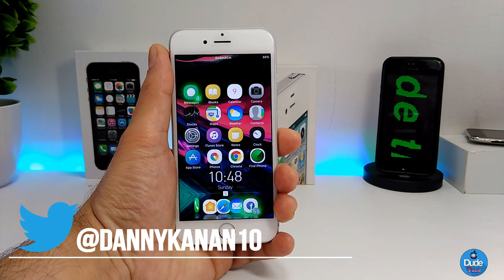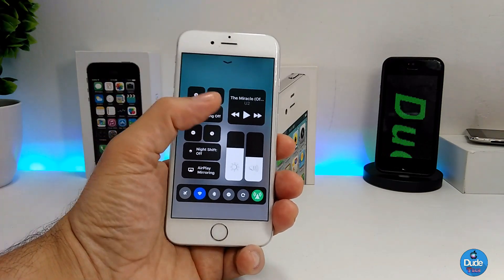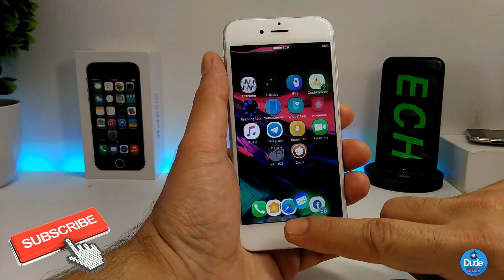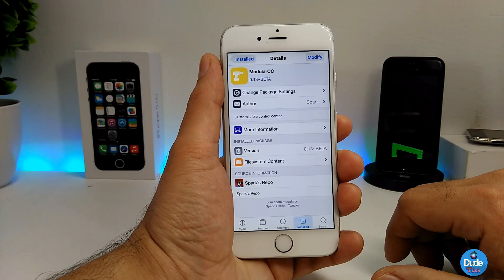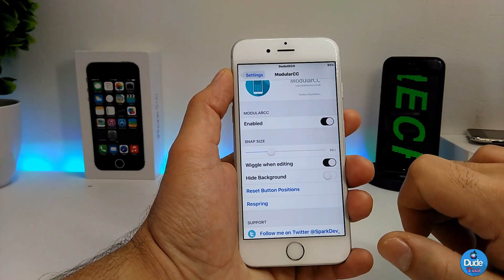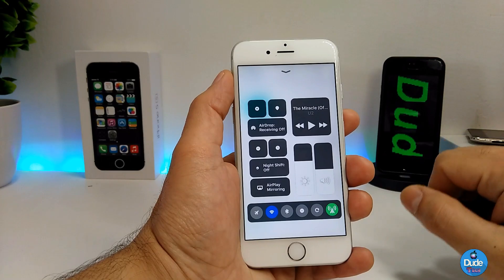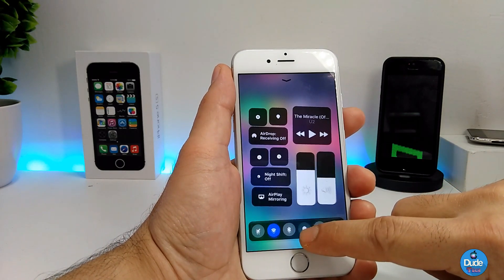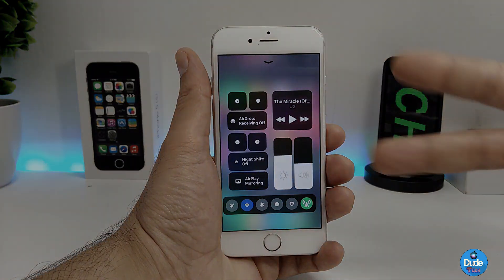New iOS 10 - 10.2 Cydia Tweaks / 2017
Hi Guys ! To download the iOS 11 Control center on you jailbroken device add the below source :

CokePokes         cokepokes.github.io
hbang                 cydia.hbang.ws
himynameisubik   himynameisubik.github.io/

rpdev                 repo.rpdev.info
rpetrich         rpetri.ch/repo